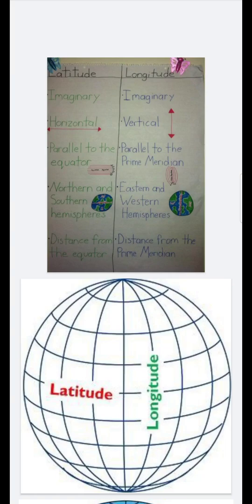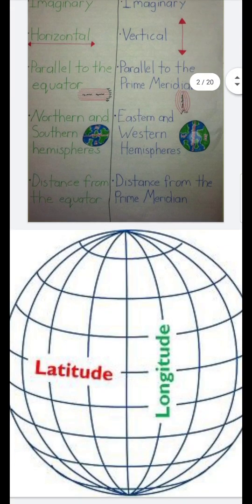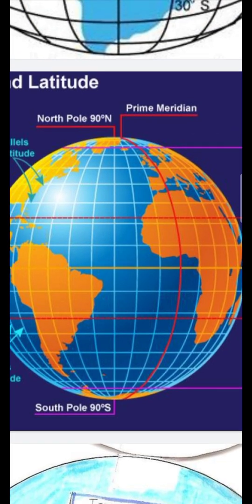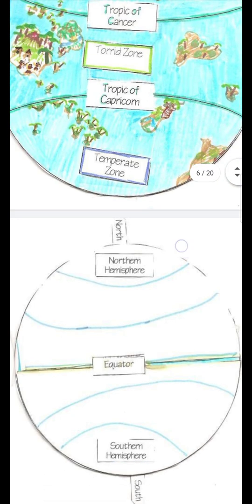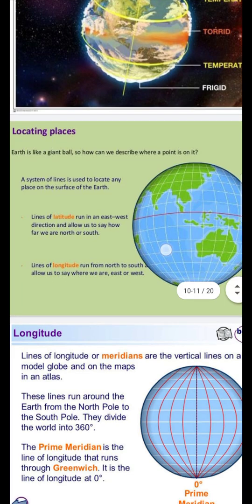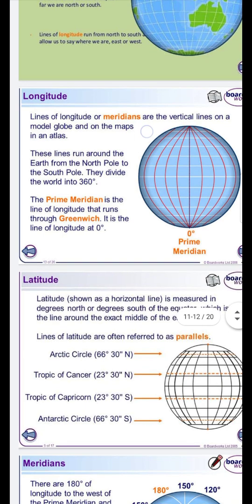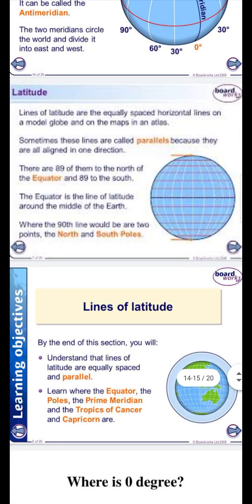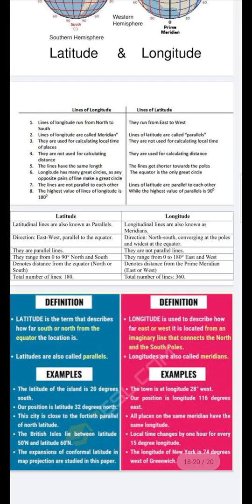Latitude and longitude (social studies)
Geography  chapter  about  the Earth  class 6